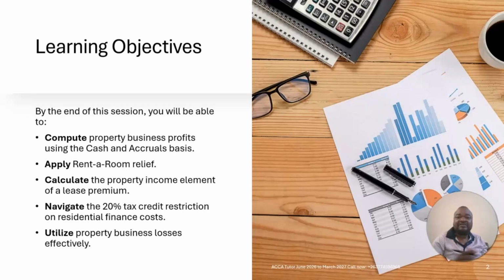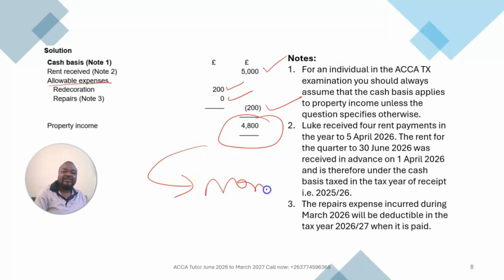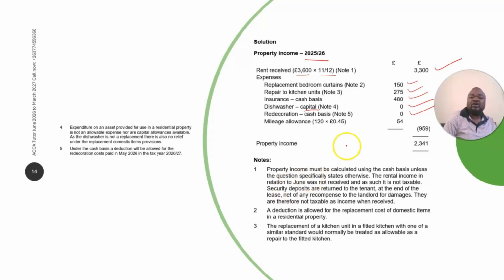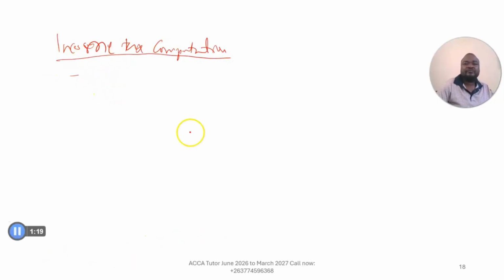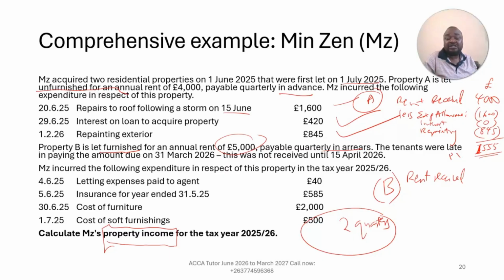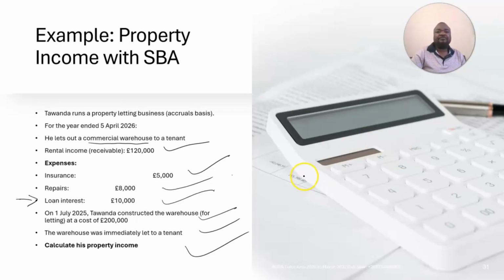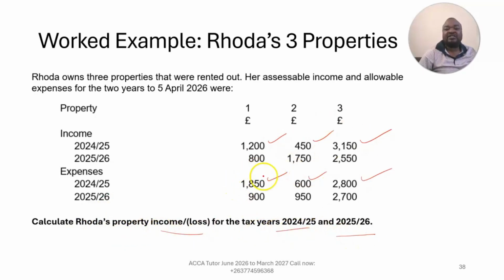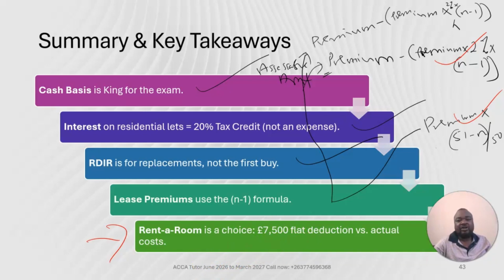ACCA TX UK | PROPERTY INCOME | FA 2025 | RELEVANT FOR JUNE 2026 TO MARCH 2027 ACCA F6 UK EXAMS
Sharpen your UK property income tax skills with this video.